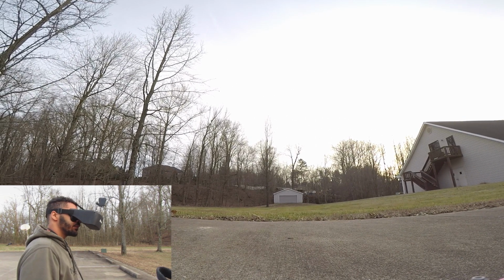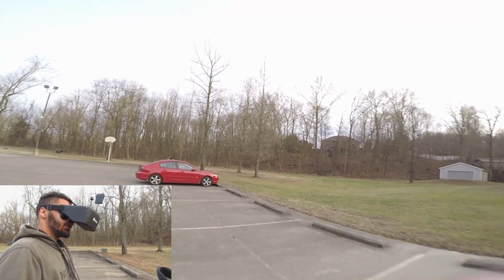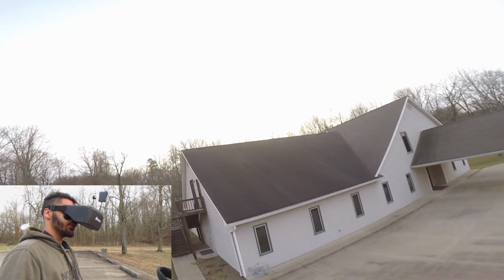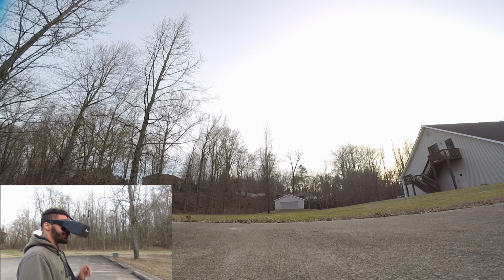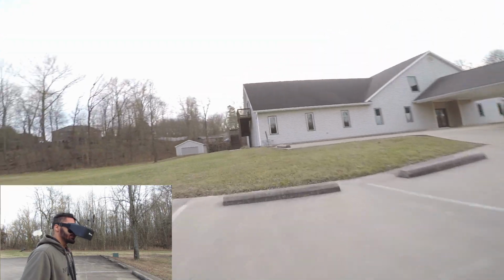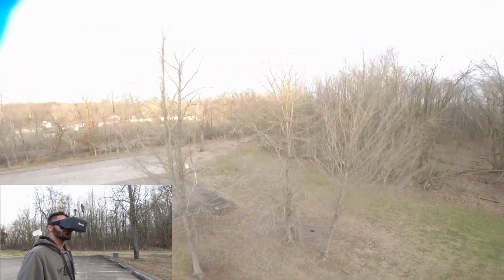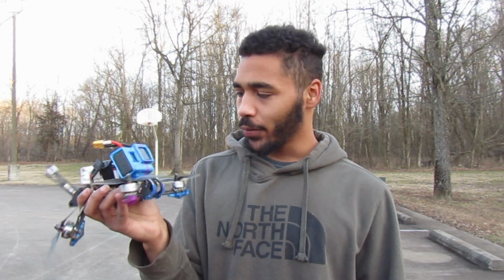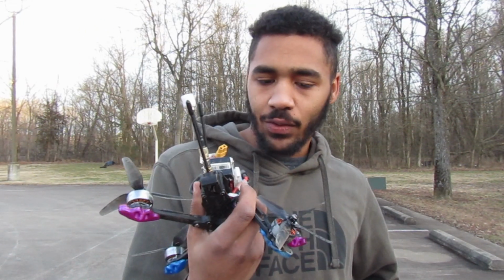Diatone Roma F5 Comparison | Does Your Frame Matter?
If you haven't seen by now, I am mainly a freestyle pilot. I recently switched from a slammed freestyle frame that was coming apart, to an Armattan mongoose frame that is made primarily for racing. Since then, it has been my dedicated 5" freestyle quad that I have grown to love, but I definitely have my dislikes. In this video I explain why I am not too fond of the way racing frames handle in an freestyle environment and give my first thought and look at the Diatone Roma F5!!

Setup:
Quad 1:

Armattan Mongoose 5" Frame
Ethix S4 Lemon-Lime
Spracing F3 FC
Flycolor Raptor 30a ESC (rip)
Foxeer Lollipop 3 (RCHP)
Arris S2205 Motors
Frsky XM+
Arris v2 VTX

Quad 2:

XM+
AKK 1200 Mw vtx

Everything shot on a GoPro Hero 5 Black and Canon XS410IS